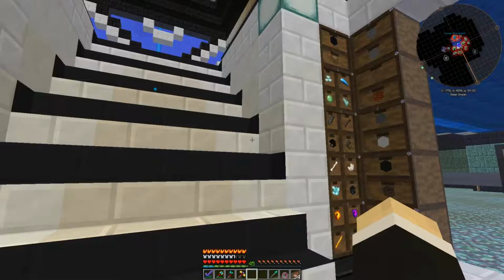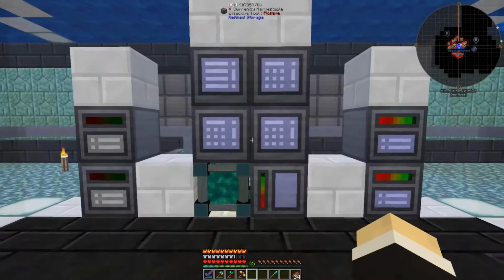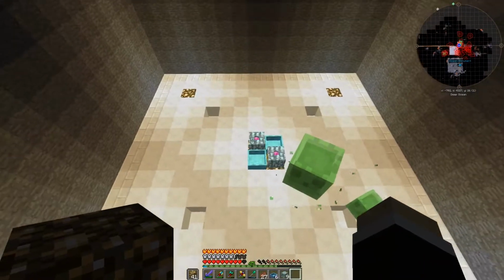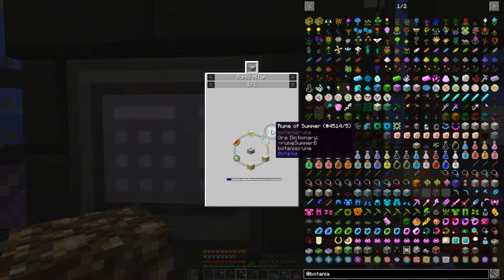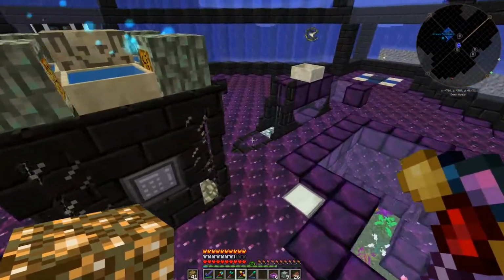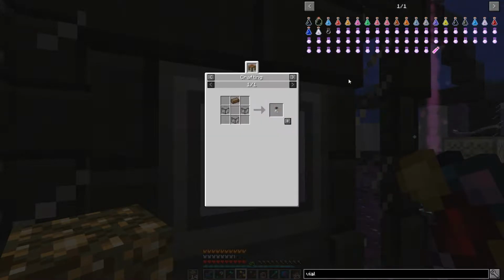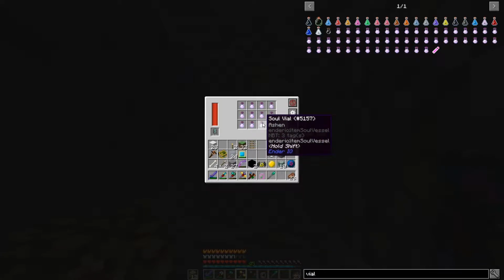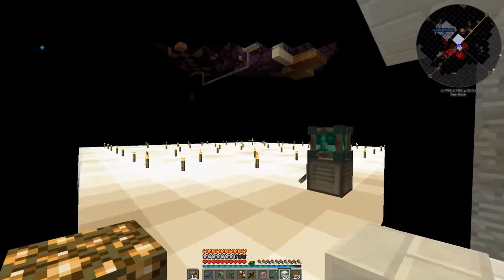FTB Unstable 1.10.2 - 24 - PASSIVE MANA FARM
New episode of FTB Unstable 1.10.2. Since botania needs a lot of mana, we make a passive slime mana farm and get all the mana!

world seed (Realistic world) : 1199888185